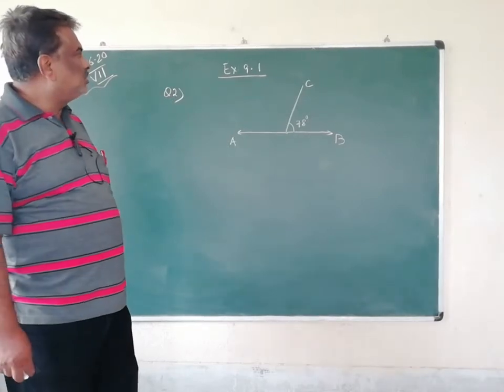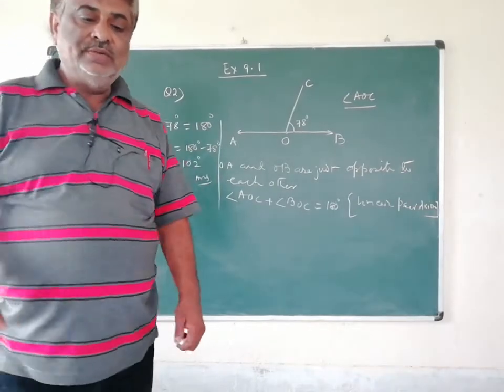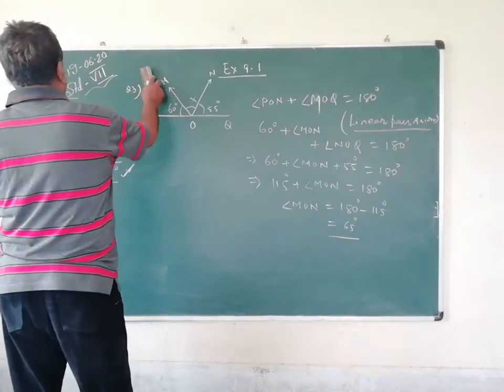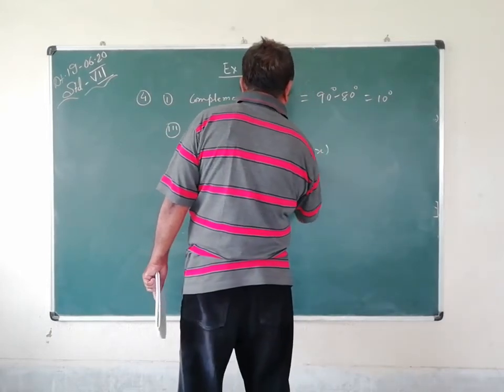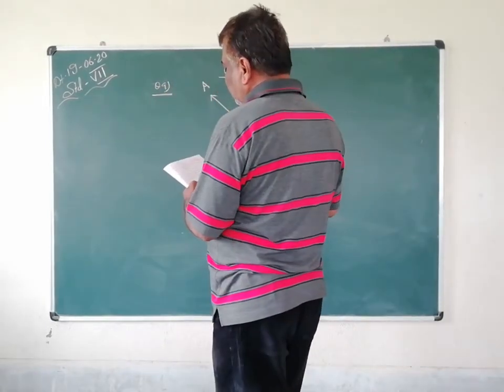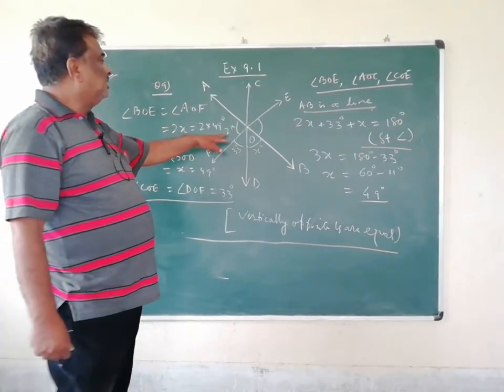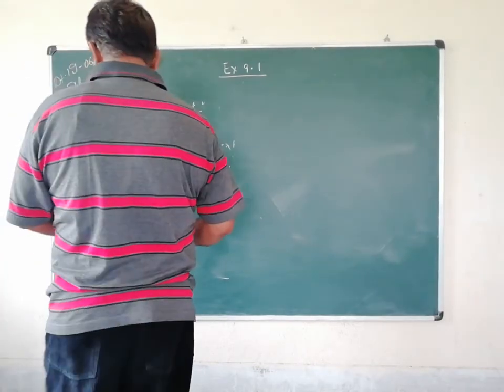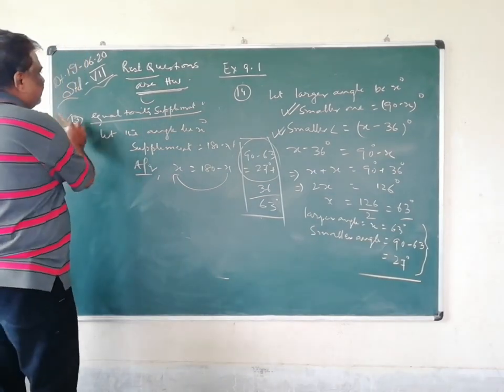MPS:STD-7, Maths, ( Geometry ),Ex-9.1